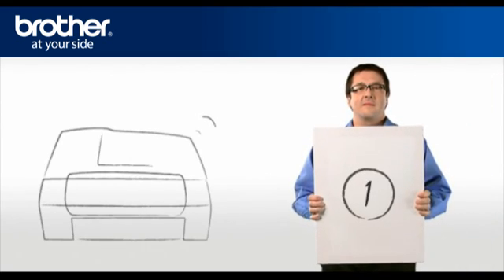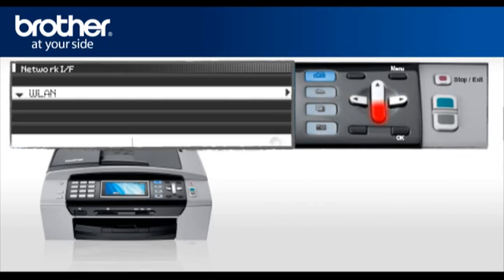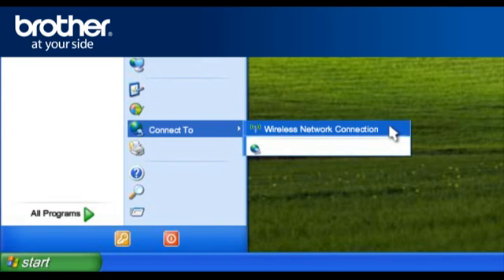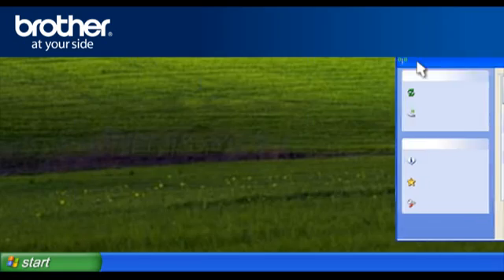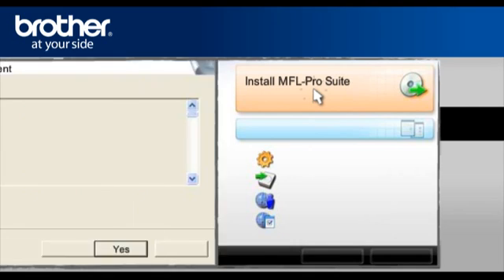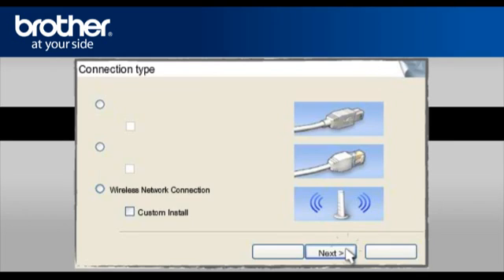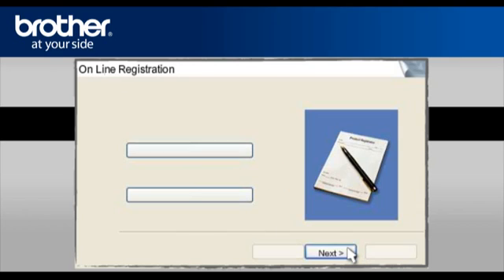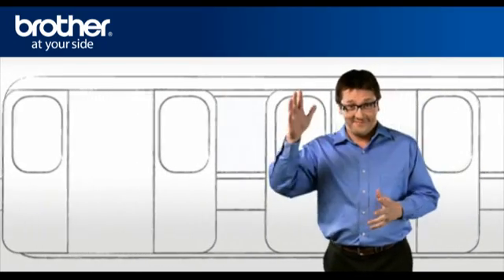XP - Setup my Wireless Brother inkjet Multi-Function Center without a router. q2a_xp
Brother Canada Customer support on how to setup a Wireless Brother inkjet Multi-Function Center without a router for Windows 7, Windows XP or Windows Vista.

Valid instructions for: MFC-490CW  MFC790CW MFC-990CW MFC-495CW MFC795CW